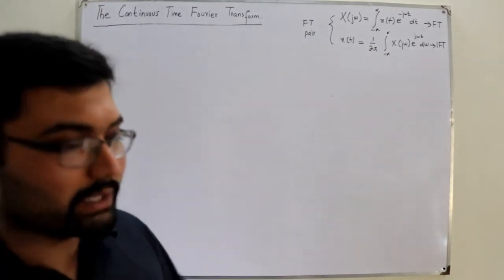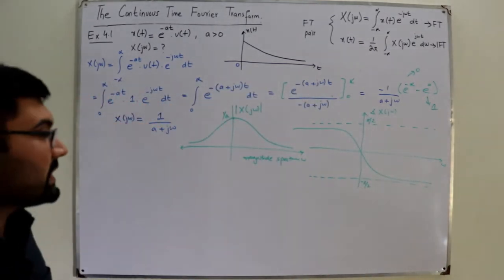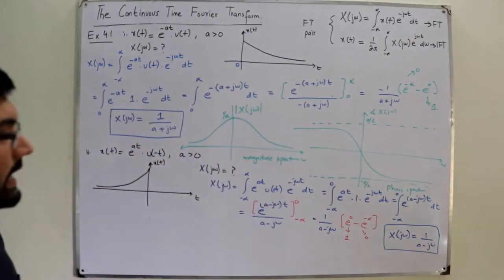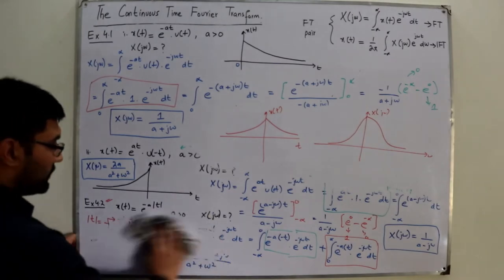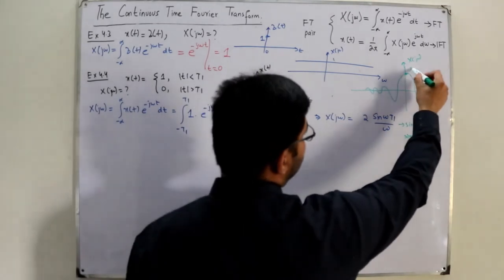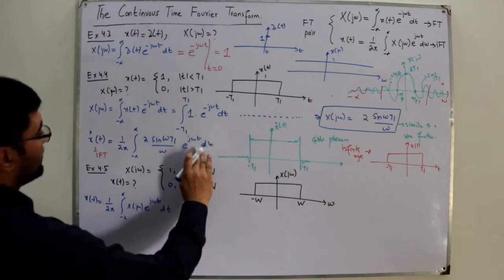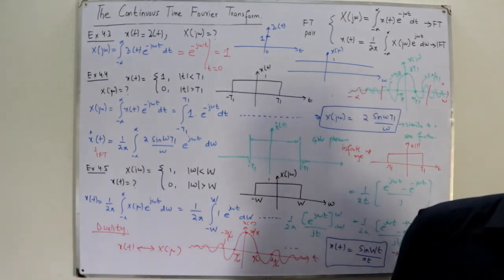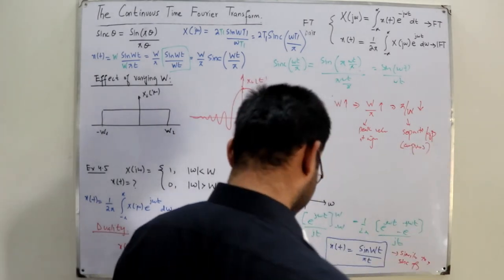Book Examples on Fourier transform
Lecture 99
Examples on Fourier transform